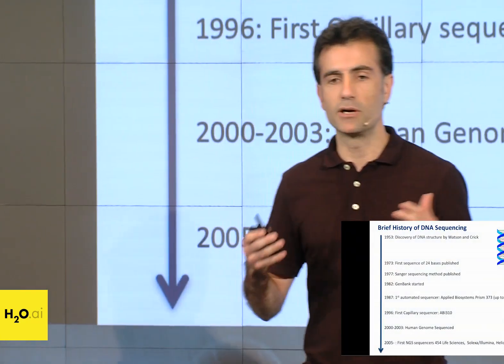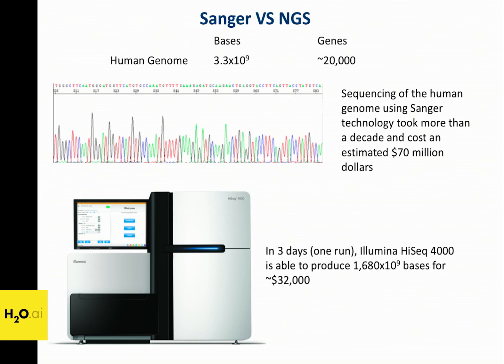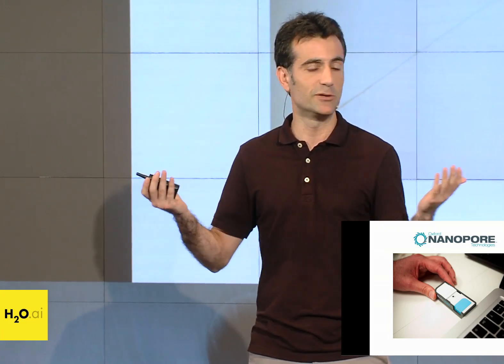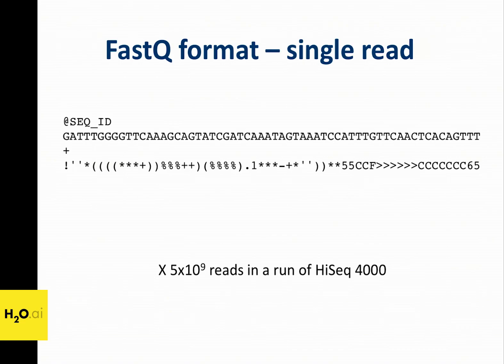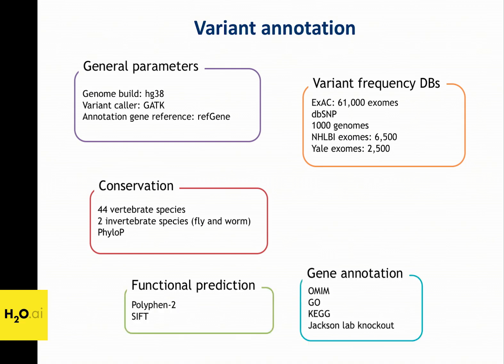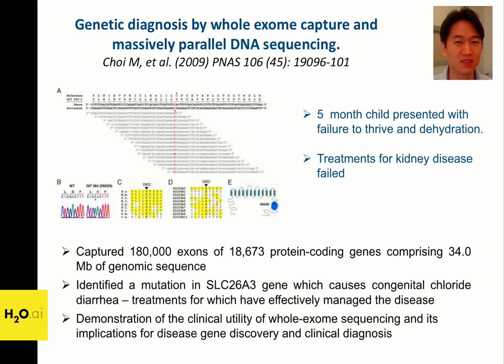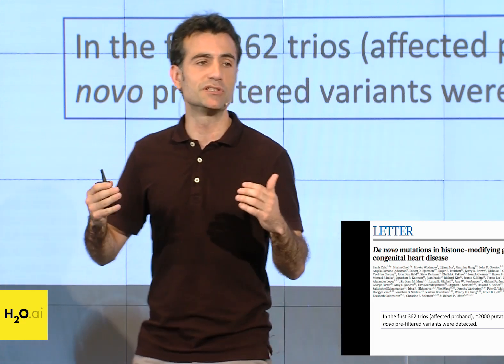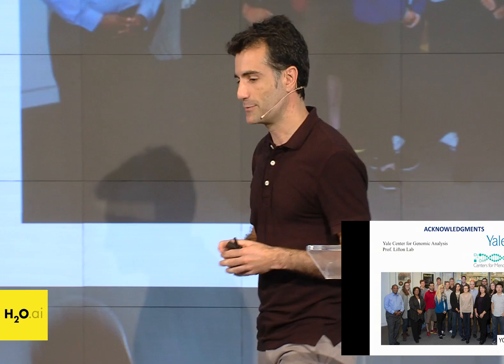Next-Generation Sequencing and it's Applications in Biomedical Research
The so-called “next-generation” sequencing (NGS) technologies allows us, in a short time and in parallel, to sequence massive amounts of DNA, overcoming the limitations of the original Sanger sequencing methods used to sequence the first human genome. In this talk Francesc Lopez, Director of Bioinformatics at Yale, provides an overview of NGS applications with specific examples from Mendelian genomics and cancer research. Powered by the open source machine learning software H2O.ai. Contributors welcome